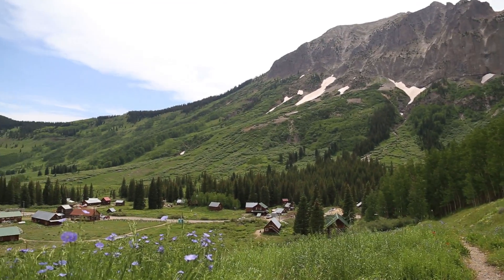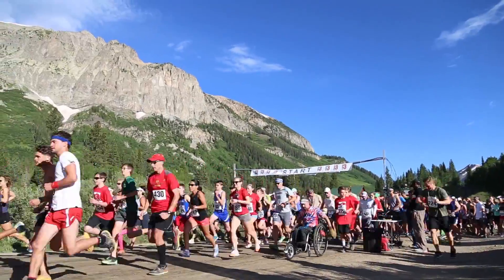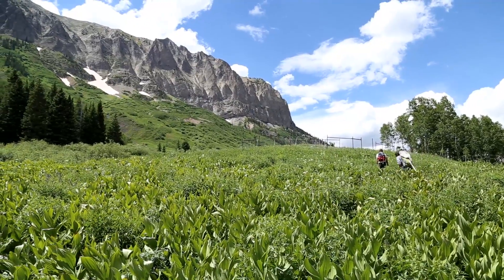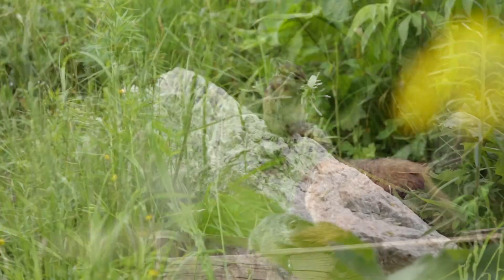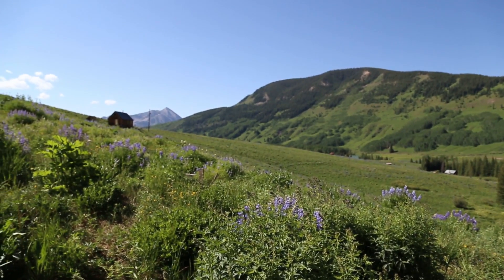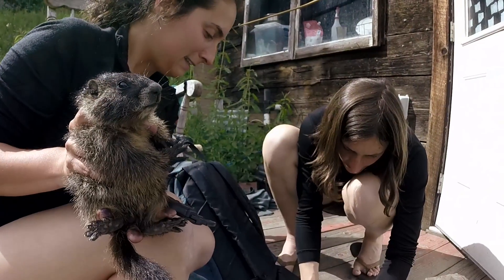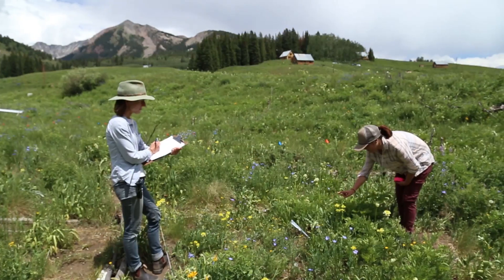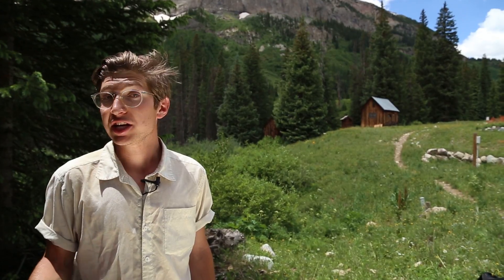Rocky Mountain Biological Lab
RMBL overview